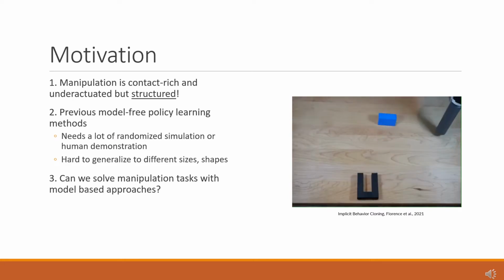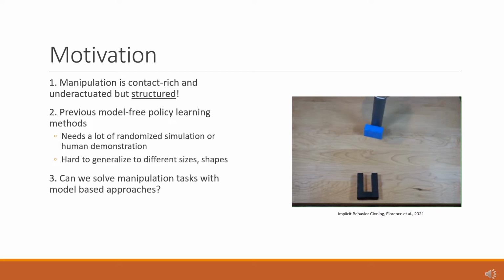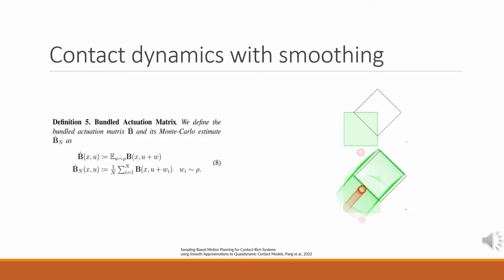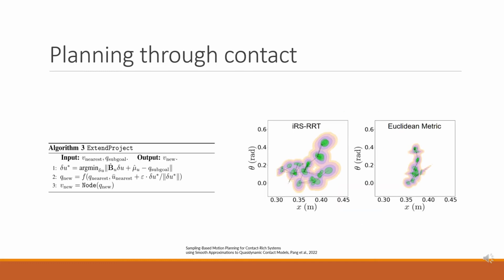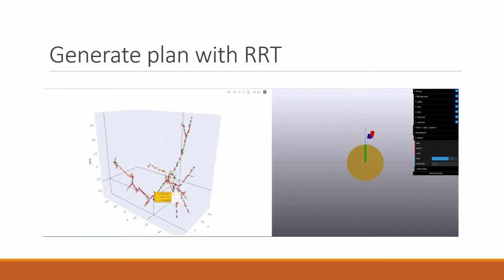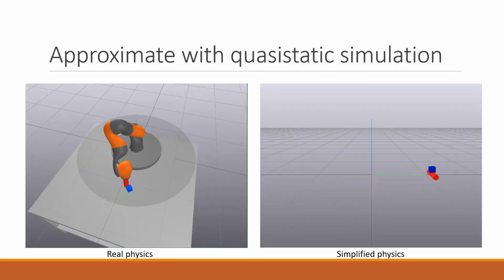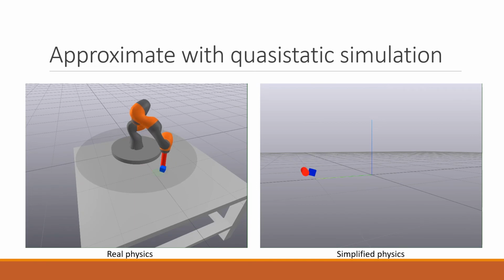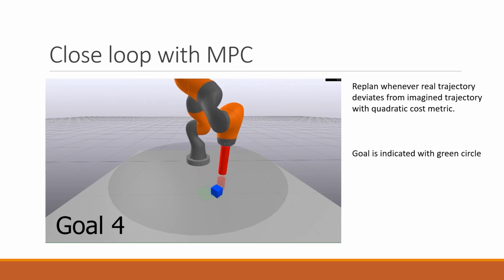6.832 Sp2022 Project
Contact smoothed MPC for table top manipulation